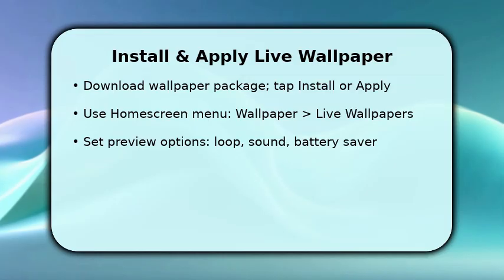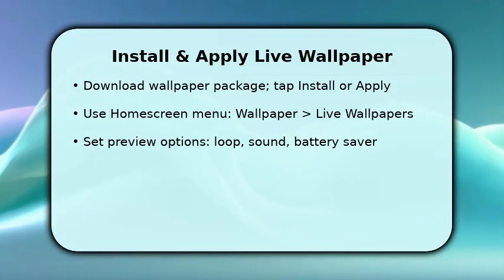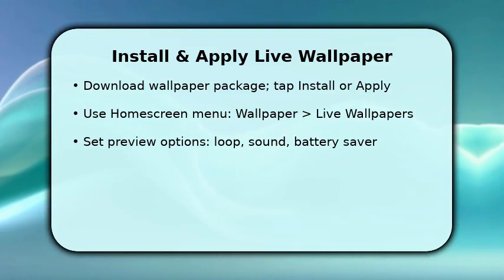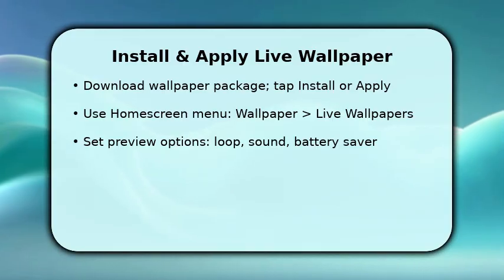How to Apply Live Wallpaper in Realme P1 (only Way)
Discover the exclusive method to apply live wallpaper on your Realme P1 smartphone. This step-by-step guide will walk you through each stage, ensuring a smooth setup process tailored for this specific device.